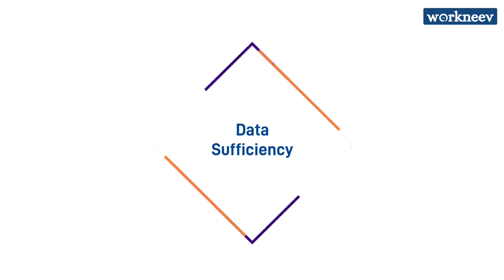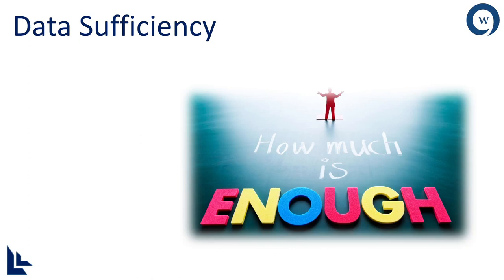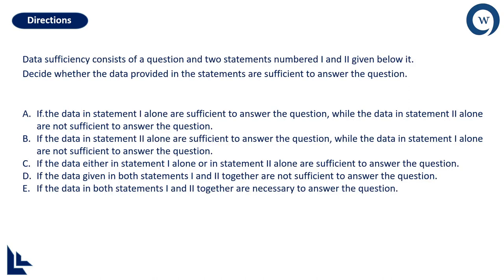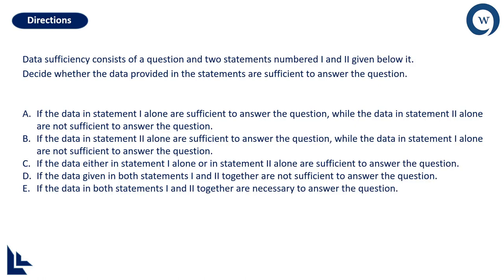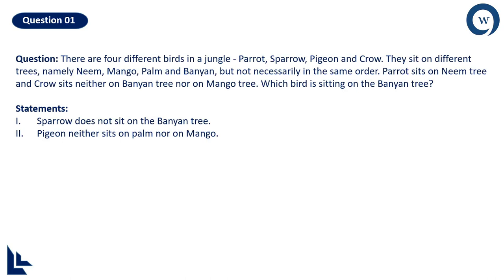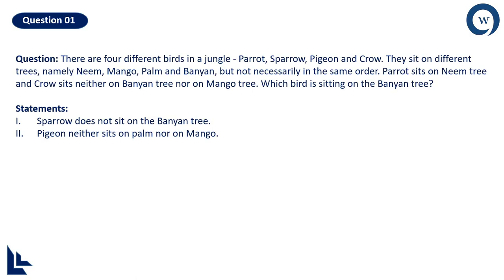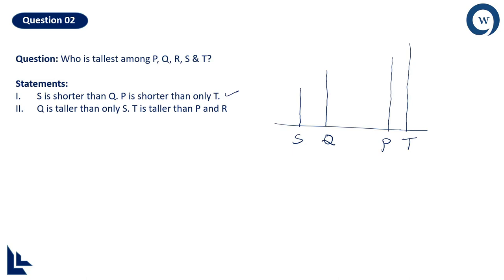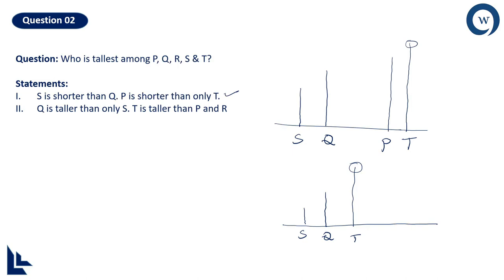Data Sufficiency | 5 Important Problems | Aptitude | Chethan Kumar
This video comprehensively covers how to solve five major types of problems from the chapter of Data Sufficiency. Problems based on Data Sufficiency must be the one of the main focuses of every learner who is aspiring to clear examinations like SSC CGL, GATE, GMAT, TCS NQT, InfyTQ, Wipro Elite.

0:00 - Intro
3:11 - Problem 1
8:34 - Problem 2
10:59 - Problem 3
16:26 - Problem 4
21:04 - Problem 5